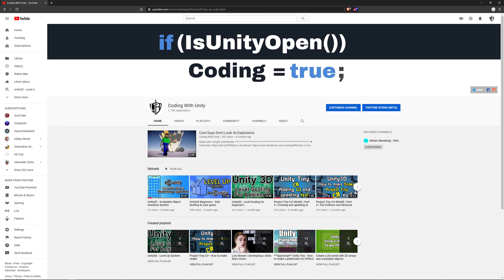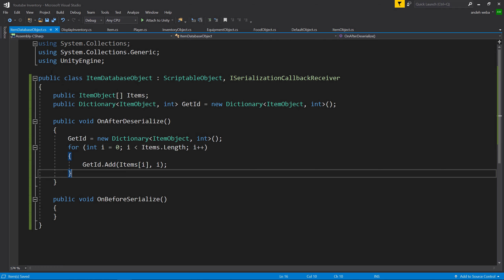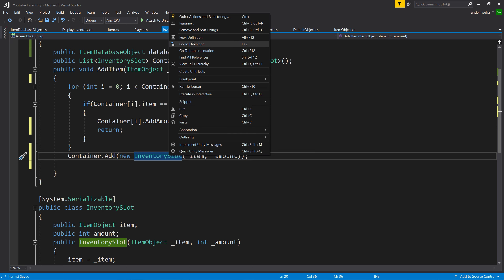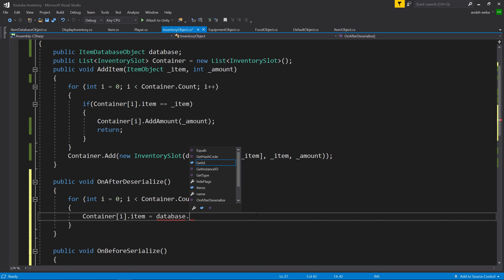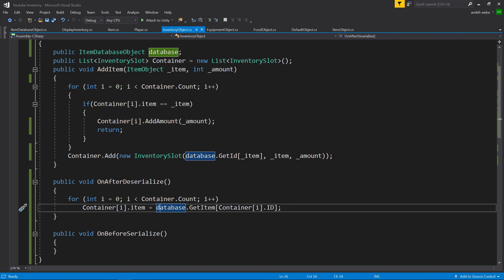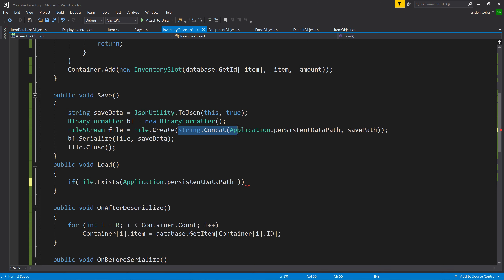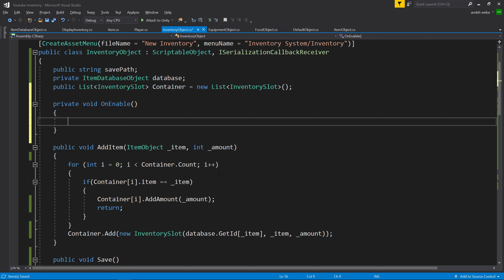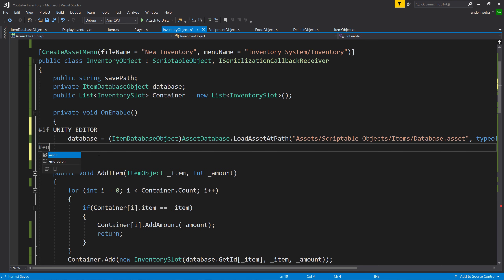Unity3D - Saving and Loading your Inventory with Scriptable Objects | Part 2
In this video we go over how to save and load  an inventory, made of a scriptable object, that is populated with items (which are also scriptable objects)

If you like this channel, or just Unity in general, consider joining my Discord